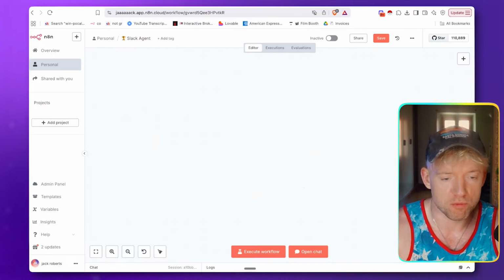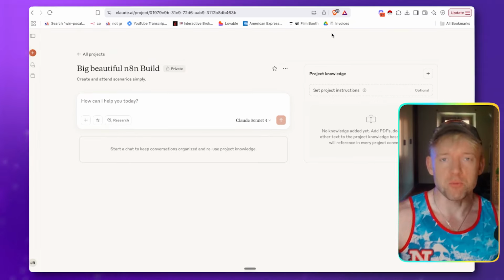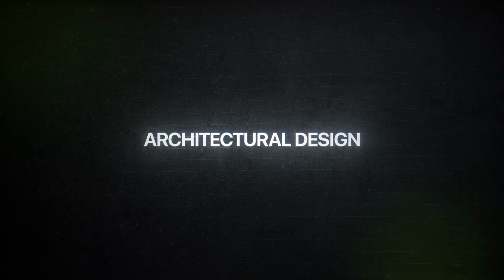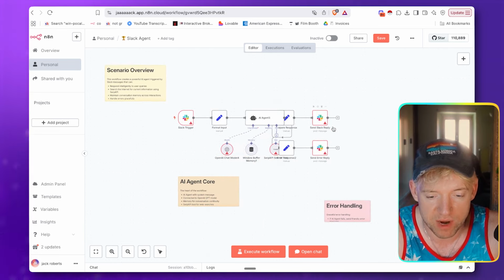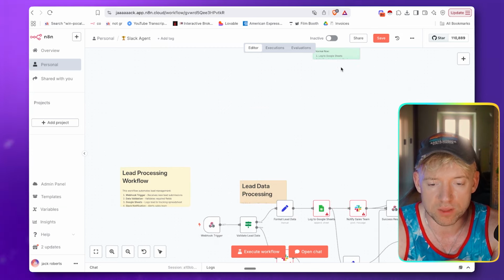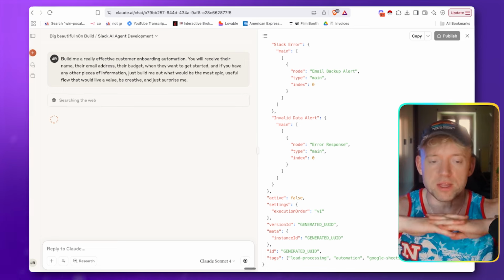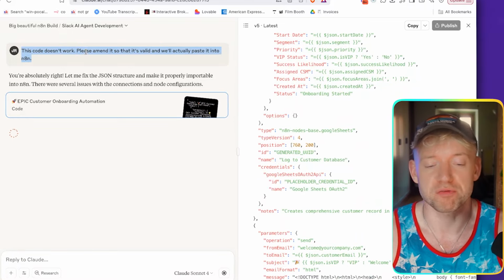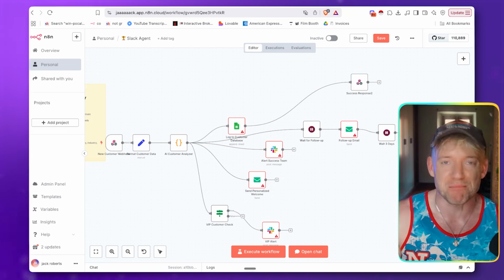How To INSTANTLY Build AI Agents Using Claude 4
inthis video I walk you step-by-step through how I build a production-ready AI agent with full internet access inside Claude. I start by copying my entire prompt blueprint into the Nine Projects workspace and show you exactly how the Ultimate NHIN guide, JSON blueprints, and anytime JSON-validation rules slot in. From there I:

Wire up robust error-handling branches that catch UUID and schema issues before they break the run.

Demonstrate Claude’s deeper-reasoning mode and parallel tool-call capability to plan the agent’s architecture automatically.

Add a Chrome extension that follows me around the web so the agent can grab live data on demand.

Connect the workflow to Slack and a designated Google Sheet, letting the agent log each task, fetch external info, and send concise team notifications without manual intervention.

Every resource I mention—hundreds of ready-made scenarios, the full infrastructure document, and all the code—comes bundled in the project link so you can clone the build instead of starting from scratch. By the end you’ll see the agent running live, iterating on its own metrics, and you’ll know exactly how to adapt this framework to your own business-critical use cases.

0:00 AI Agent Builder
1:23 Building the Project
1:49 Resources
3:04 Prompt 1
5:57 Prompt 2
8:57 Prompt 3